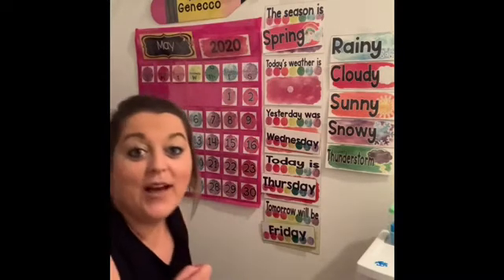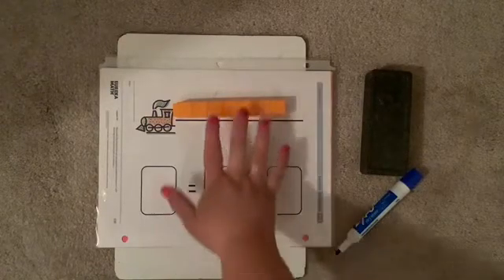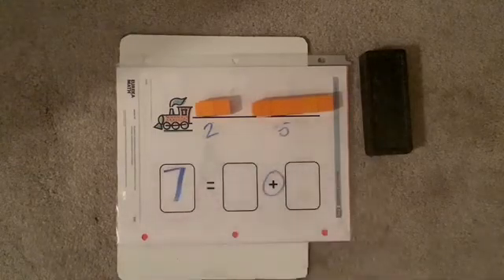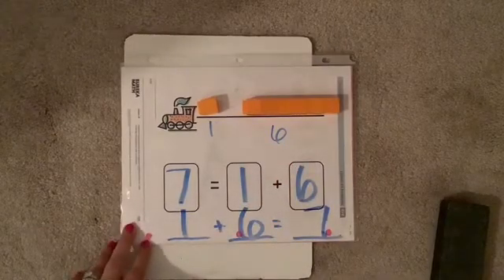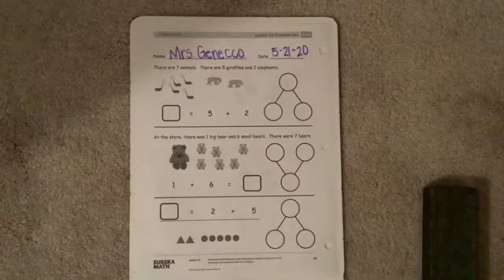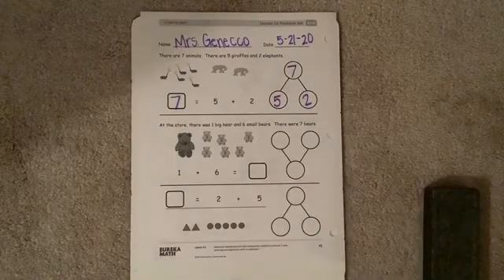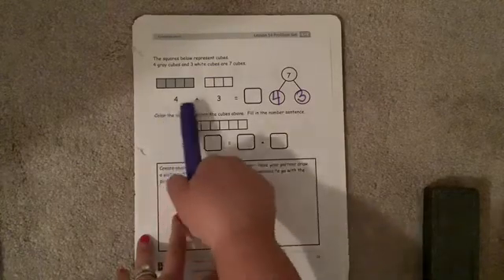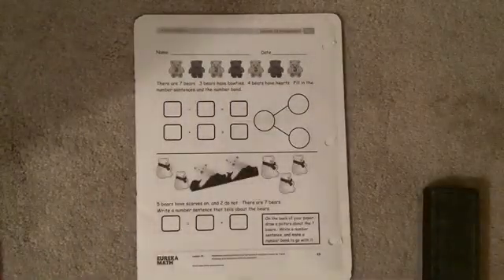Mrs. Genecco: Thursday, May 21, 2020 MATH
Composing & Decomposing the Number 7